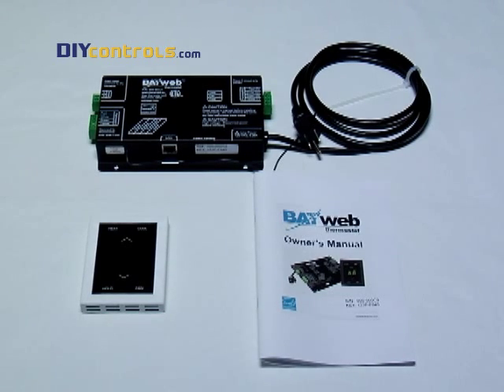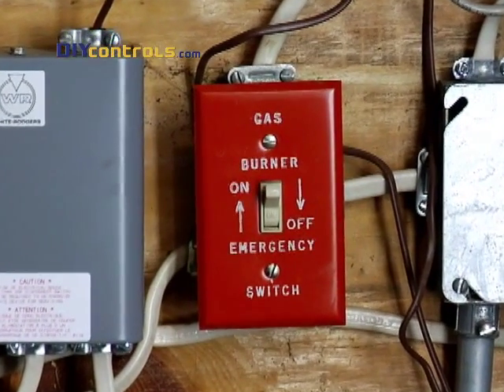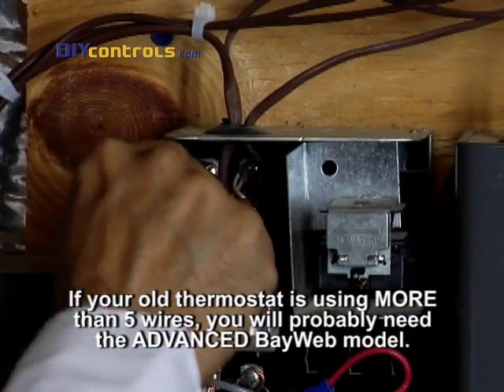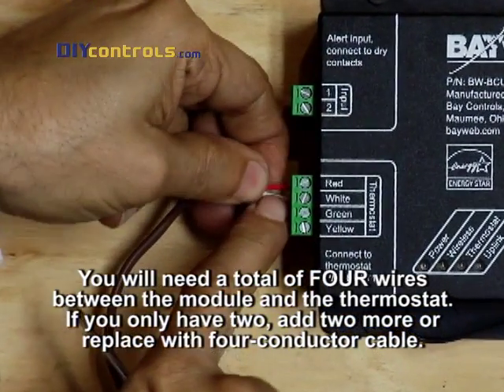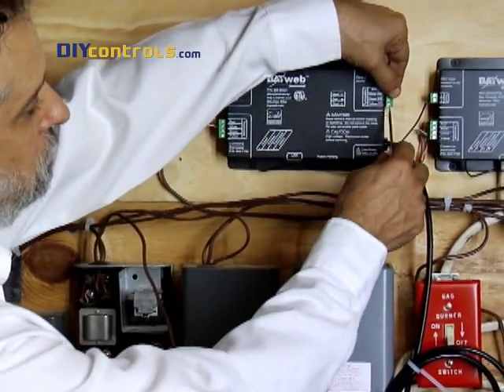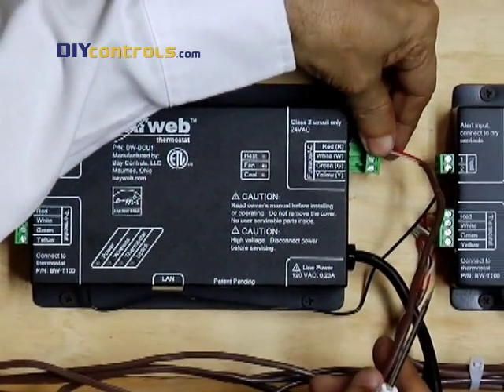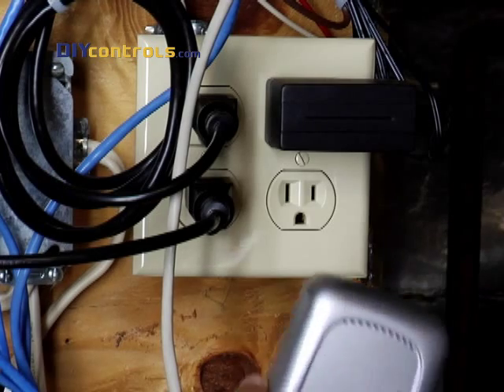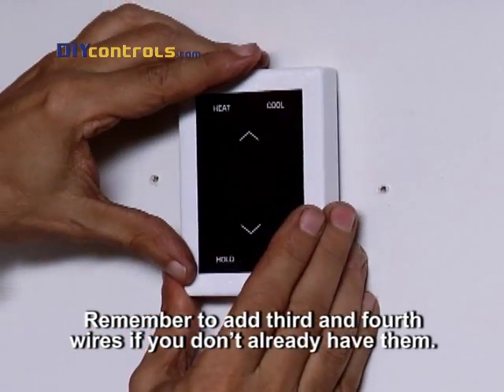BayWeb Internet Thermostat - Sample Installation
The BayWeb Internet Thermostat allows you to control your thermostat remotely via the internet or any web-enabled cell phone.  Here we show a sample installation.